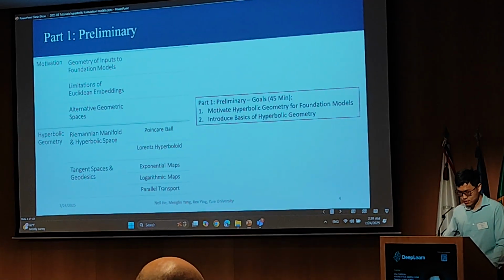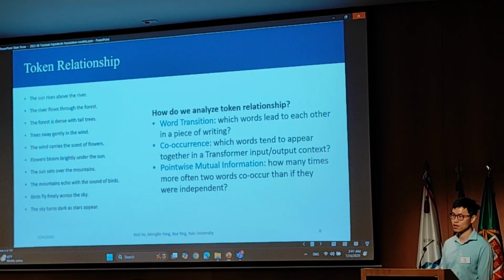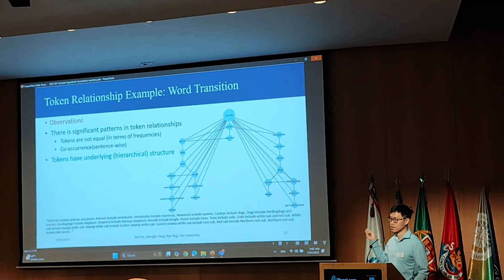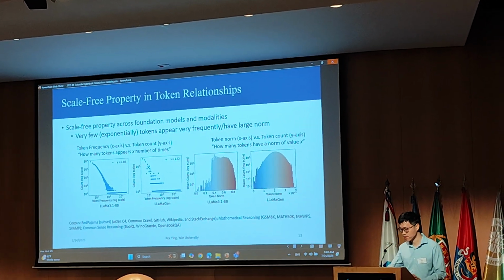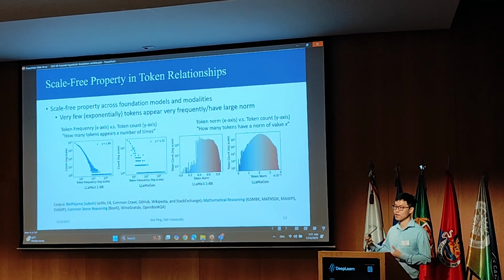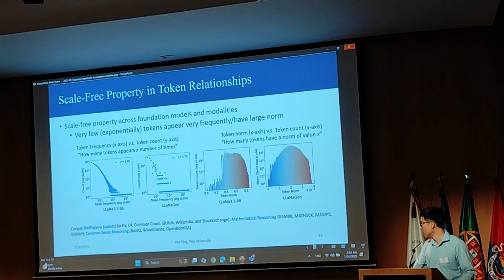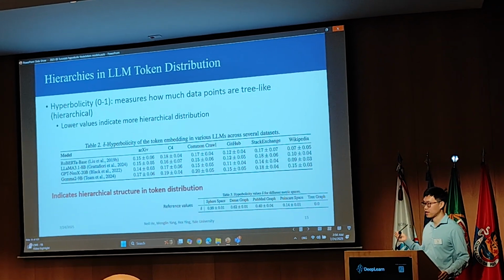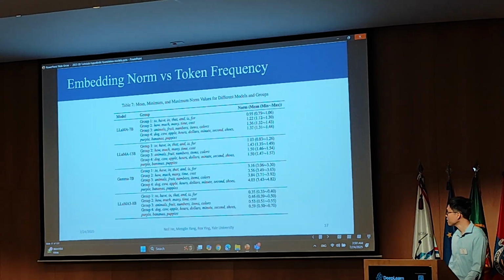DeepLearn 2025, Rex Ying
Hyperbolic Deep Learning for Foundation Models: A Tutorial, University of Maia, 24 July 2025